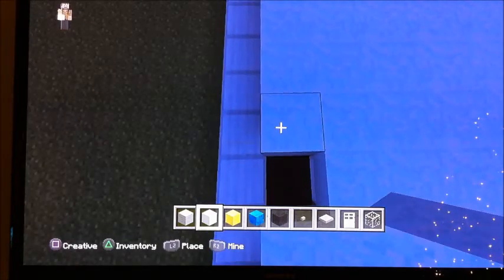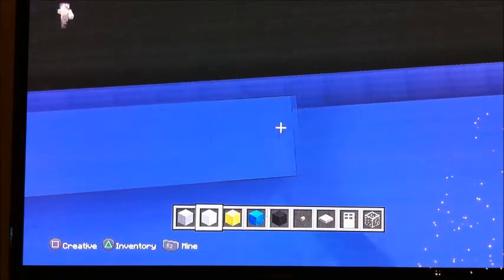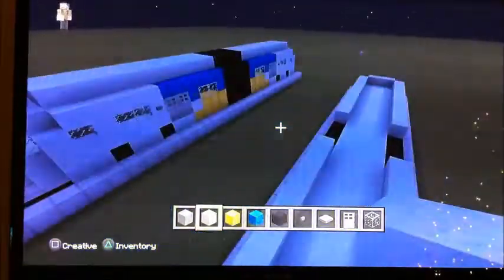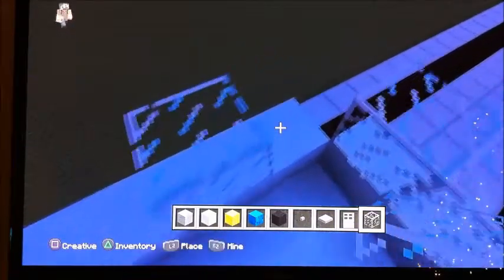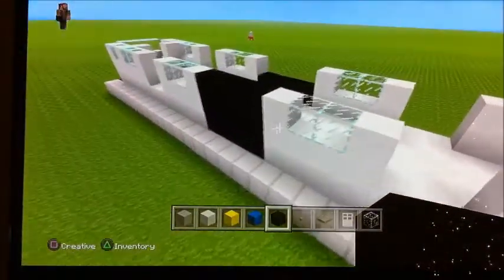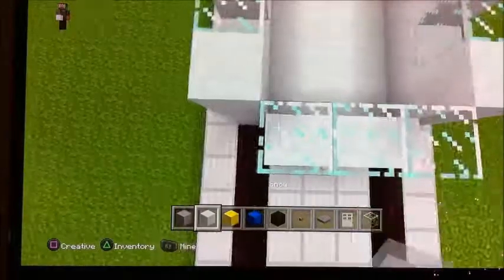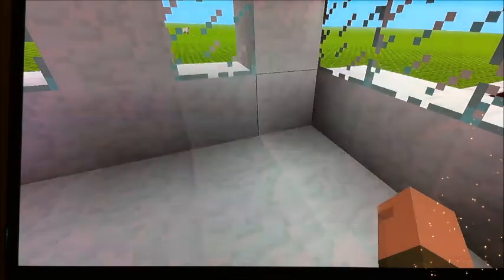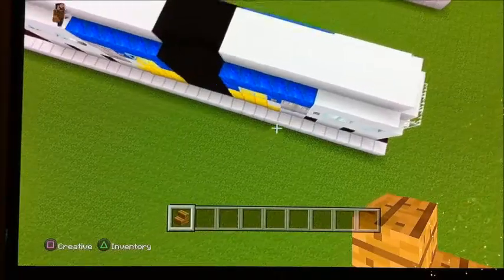minecraft Train Tutorial